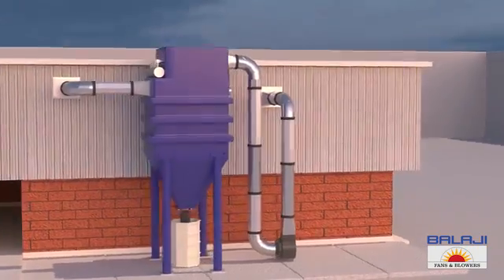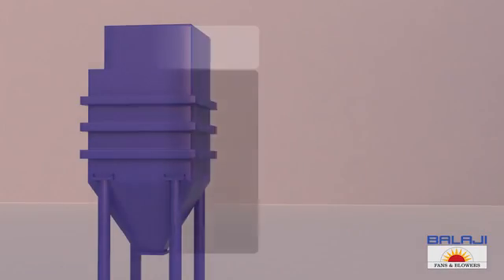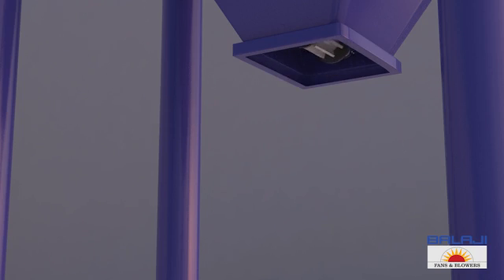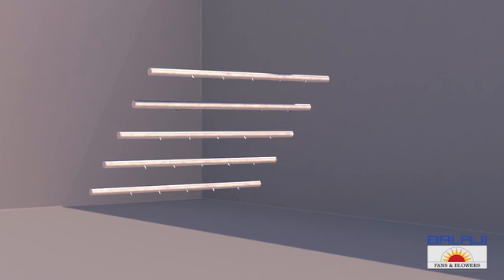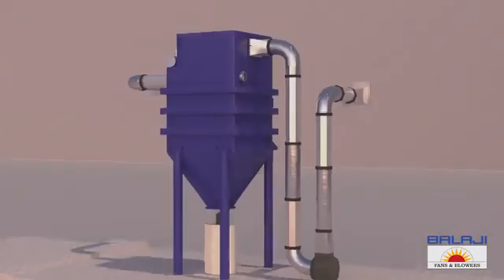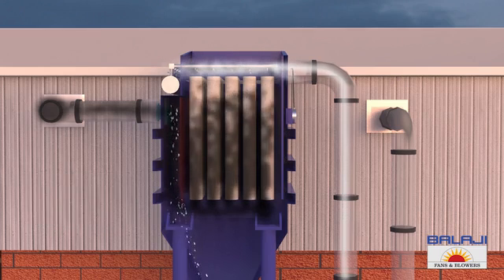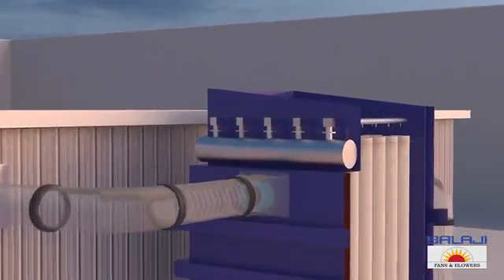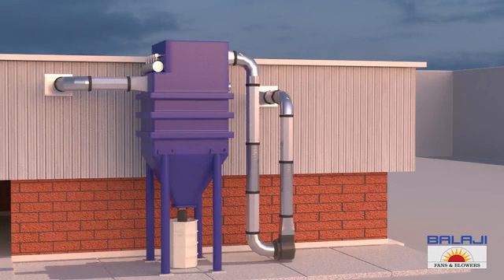Pulse Jet Dust Collector (Industrial Factory Ventilation System)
Pulse Jet Dust Collector, Cyclone Dust Collector
Fume Extractor Dust Extractor
Contact Engineer - Ms Chetna D Mali